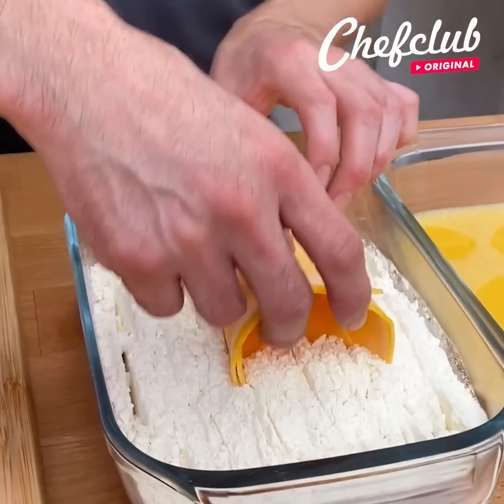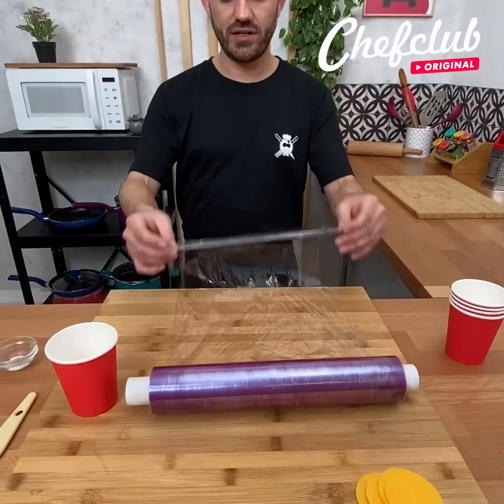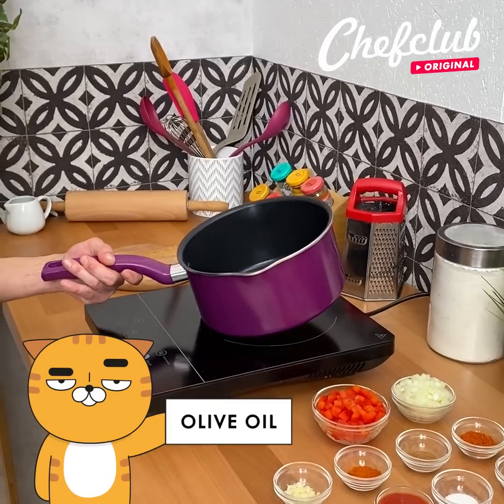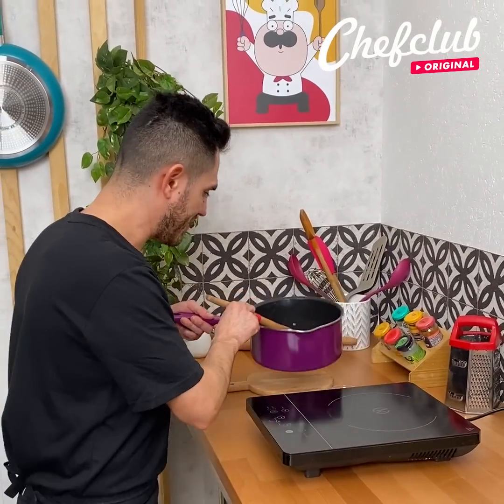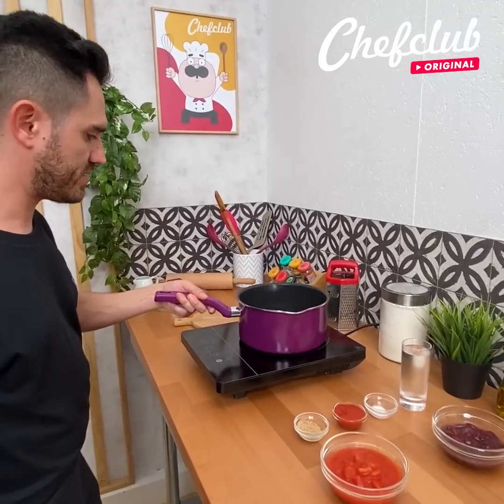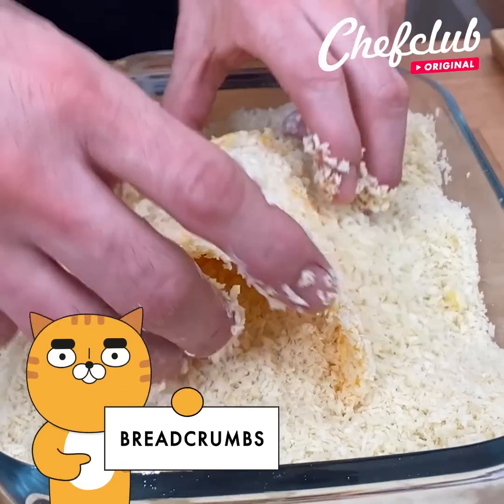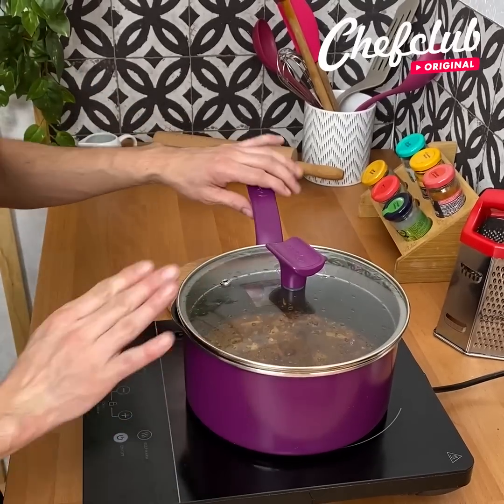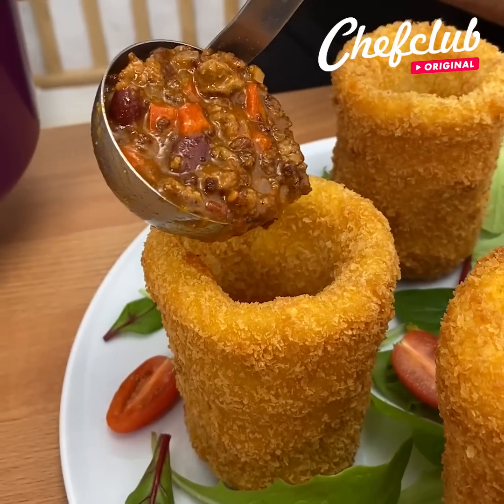CHEESE MANIA 🧀 3 recipes for cheese lovers!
Calling all hardcore cheese lovers! We're talking those who add cheese to everything and will never say no to a little extra cheddar! Fall in love with our selection of recipe videos that are overflowing with cheese 🤤 Welcome to the Chefclub Cheese Academy!

Mozzarella Surprise Marinara Cube
Chili Cheese Cups
Nest of Noodles